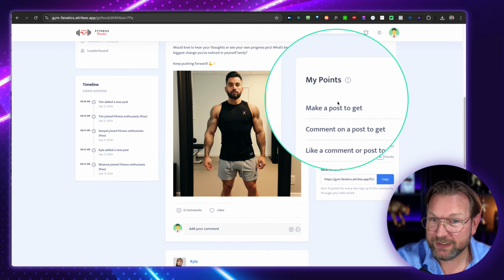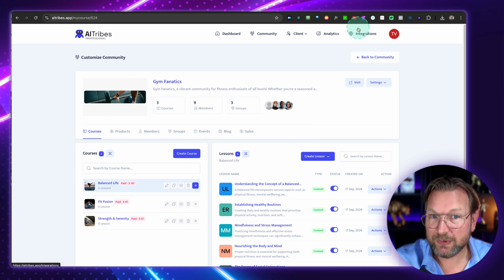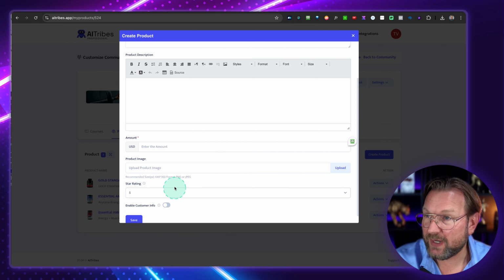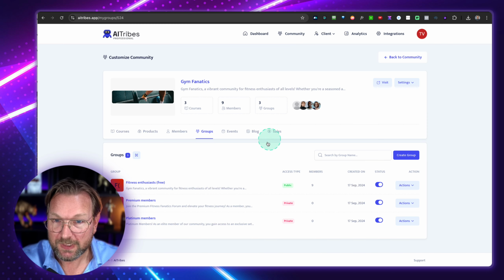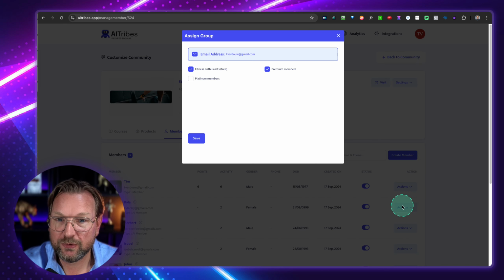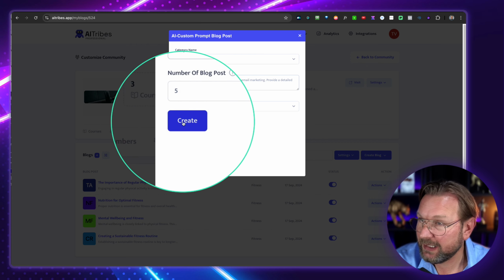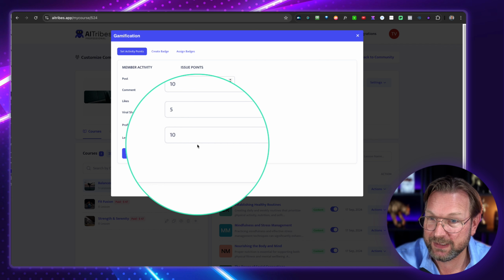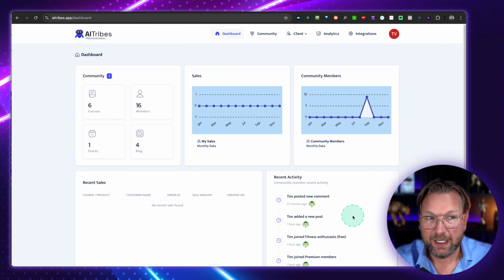AITribes Review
Welcome to my AITribes review

AI Tribes lets you set up websites to build communities in various niches. Within these communities, you can create and sell courses and products. You can also organize events, write blog posts, and set up leaderboards where users compete for the top spot by earning points.